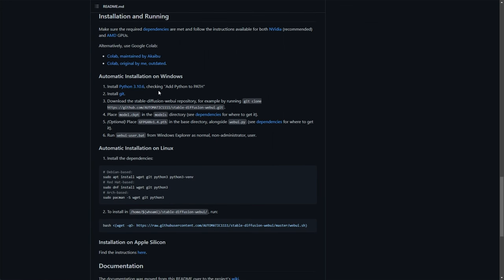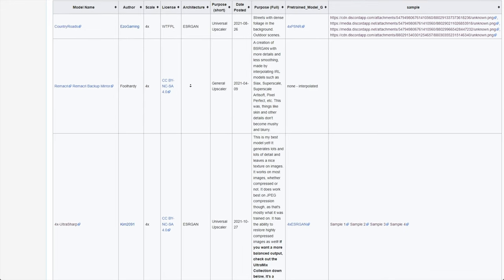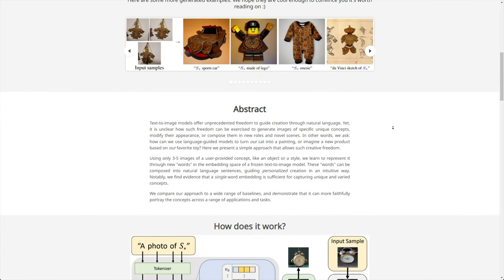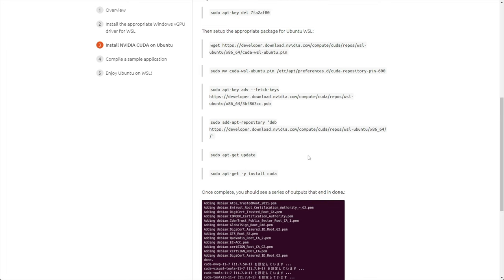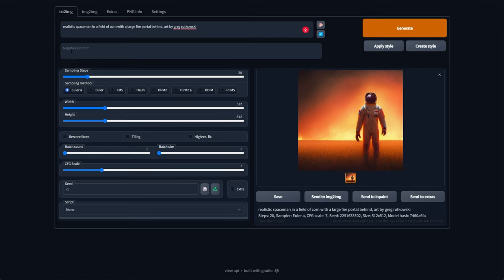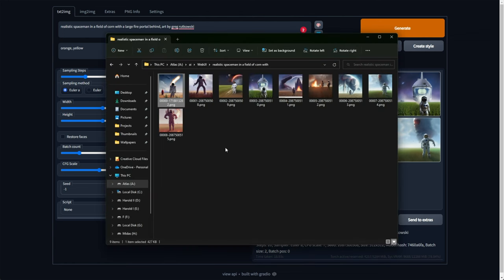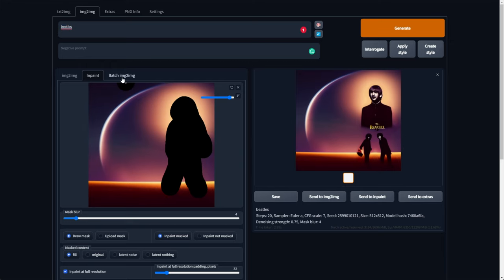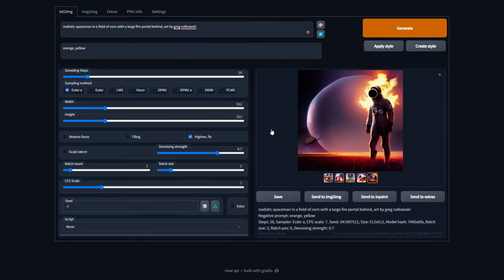POWERFUL Image Gen AI FREE | Complete Crash Course Stable Diffusion Web UI (AUTOMATIC1111)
Stable Diffusion is an amazing open-source technology. It's completely free. Don't pay for anything, instead use free software! This guide shows you how to use Stable Diffusion Web UI - A cutting-edge GUI for SD, with incredibly powerful tools, including Inpainting, Outpainting, Textual Inversion, Upscalers, Negative Prompts and more! This is the future, and this is the best place to mess around with image generation AI, assuming you have a relatively new and relatively powerful GPU.

Find the commands, download links and a text version of this video

Timestamps:
00:00 - Explanation
00:54 - Features of Stable Diffusion WebUI
01:27 - Windows install steps
01:50 - Installing Stable Diffusion WebUI under WSL (Best)
02:56 - Downloading Stable Diffusion model
03:45 - Downloading ESRGAN (Upscaling addon)
05:03 - Starting Stable Diffusion WebUI
05:38 - Feature: Inpainting/Outpainting
05:47 - Feature: Prompt Matrix
06:06 - Feature: Stable Diffusion Upscaling
06:32 - Feature: Attention
06:54 - Feature: Textural Inversion
07:49 - Variations, Sampling method
07:58 - Feature: Negative prompt
08:19 - Feature: Prompt Interrogator (image2prompt)
08:34 - Feature: Highres. fix
09:25 - Fix possible CUDA/CUDNN error
12:14 - Generating images in Stable Diffusion WebUI
12:42 - Negative prompt example
13:19 - Saving images (+Auto-saving)
16:08 - Img2Img from the generated output (Loopback)
17:26 - Inpainting example
18:30 - Batch Img2Img
18:50 - Upscaling & Batch upscaling
20:16 - Reading prompts & info from the image
20:53 - Toggle NSFW/Filter settings